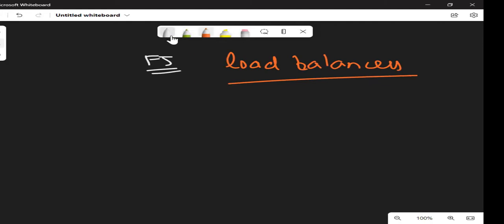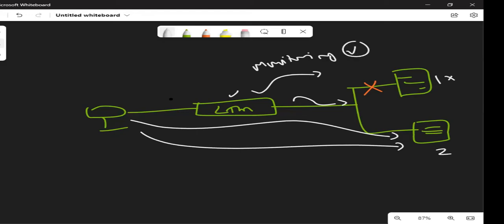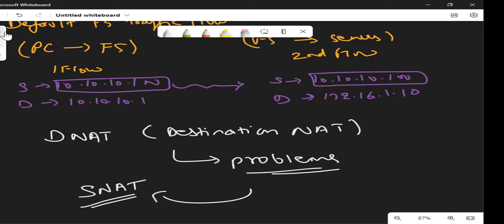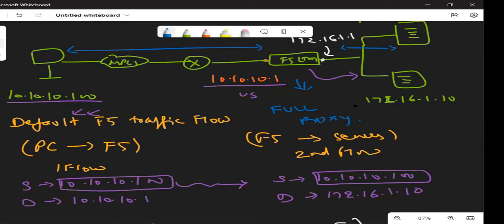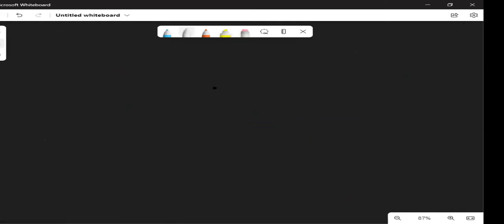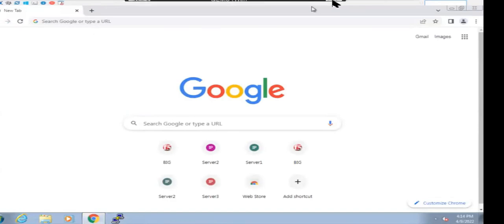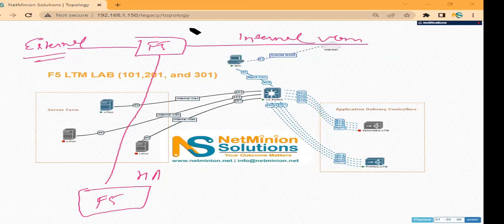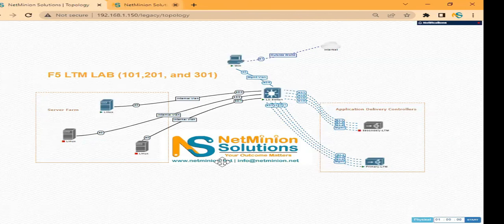Load Balancer Tutorial | BIG-IP F5 LTM | F5 LTM BIG-IP Load Balancer Configuration